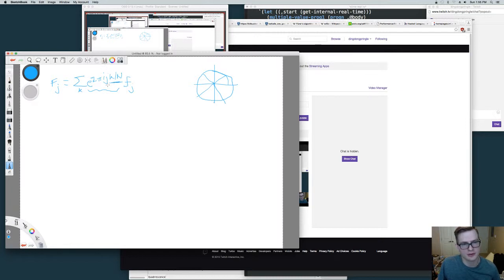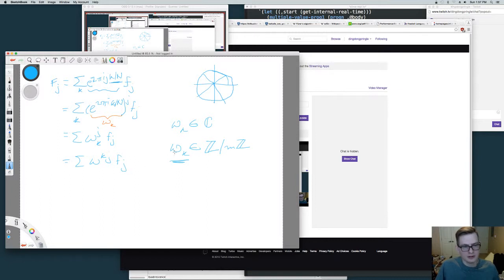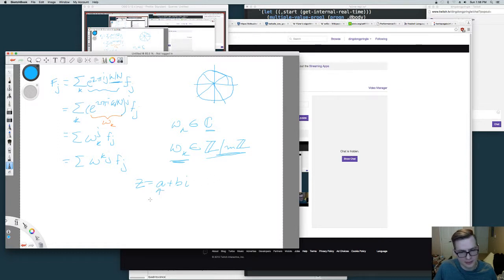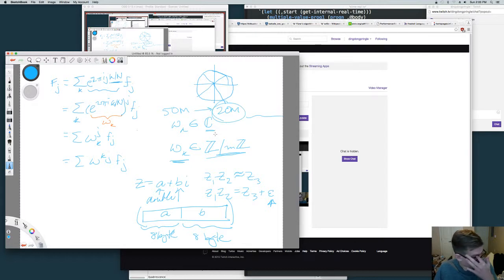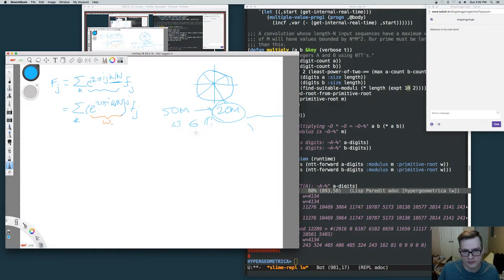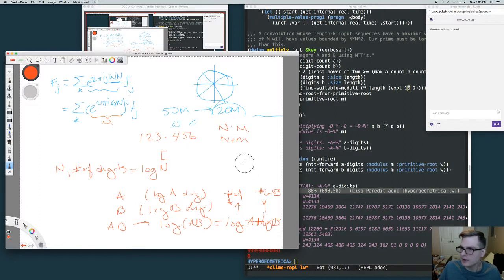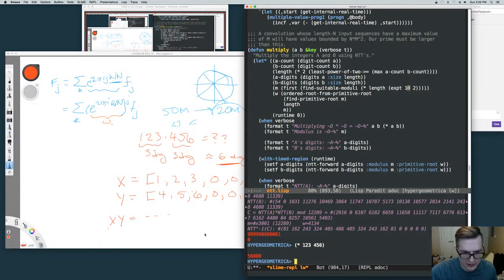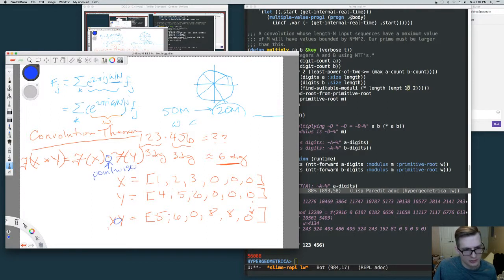Sizing Computations in Hypergeometrica: Take 2 (Part 1)